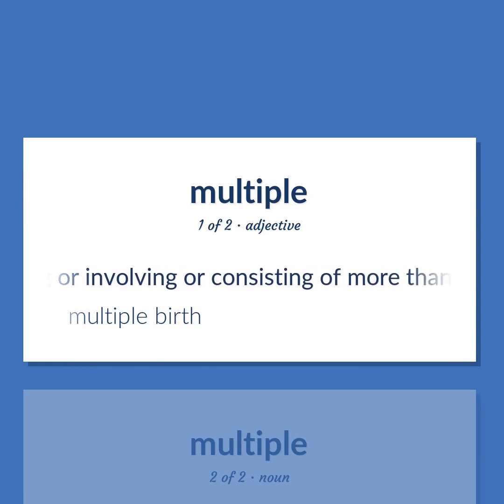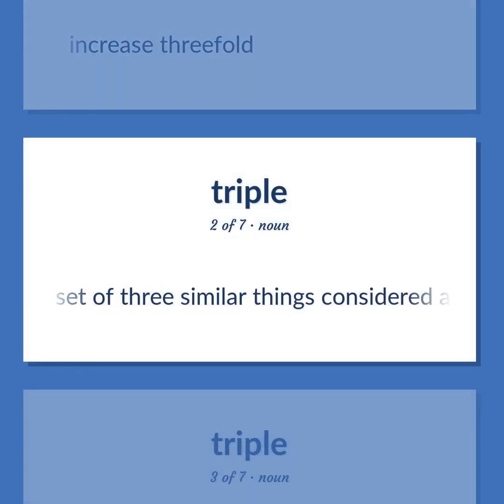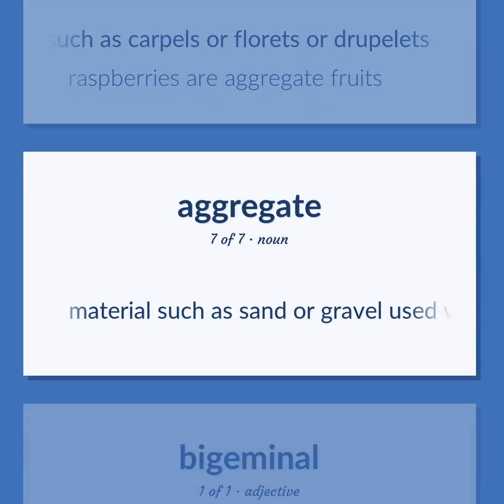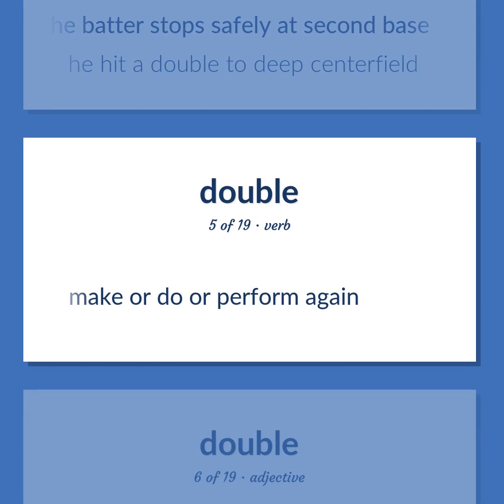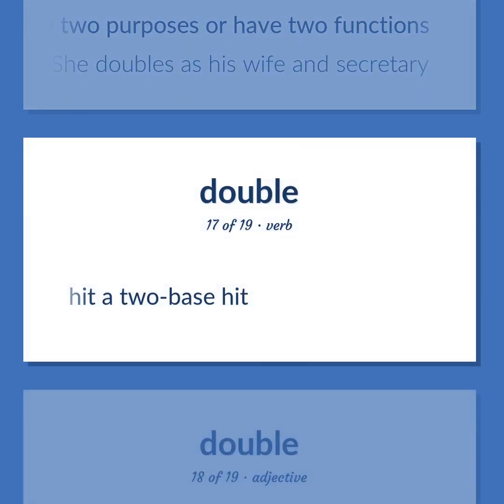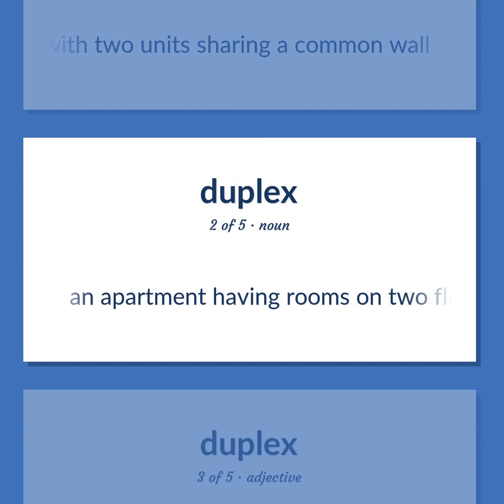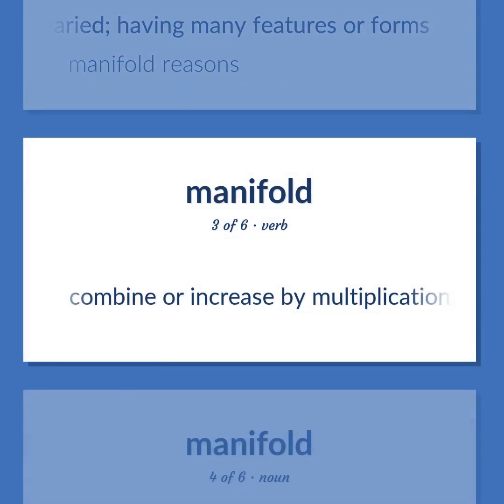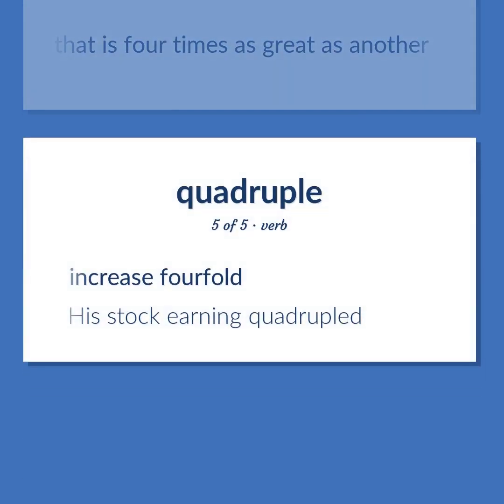Multiple - 97 English Vocabulary Flashcards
MULTIPLE meaning. Following our free educational materials, you learn English in a great way with ease and efficiency.